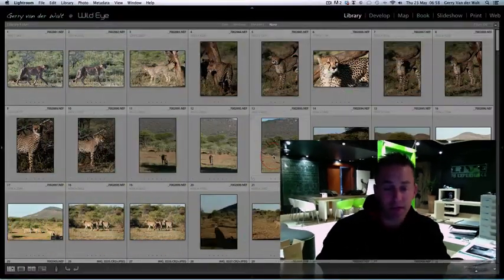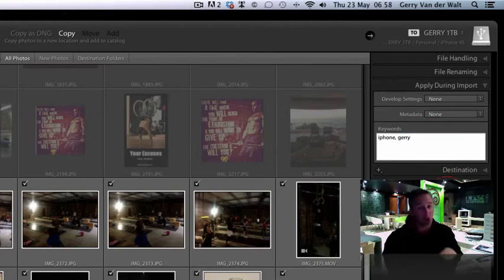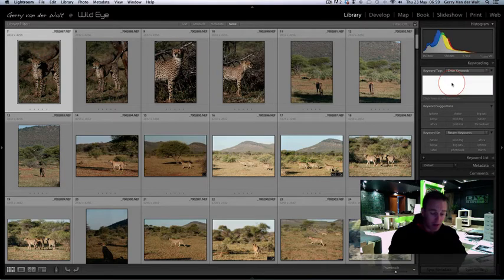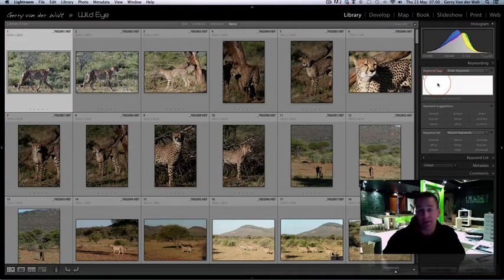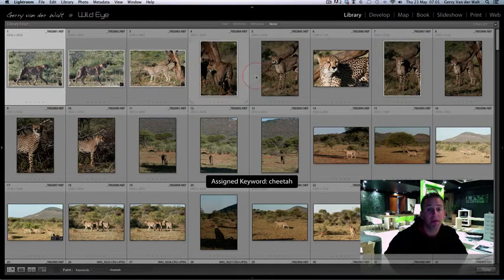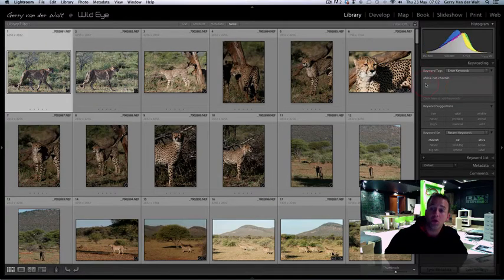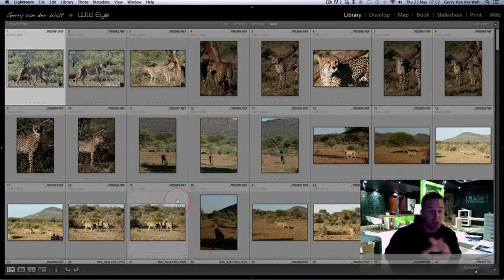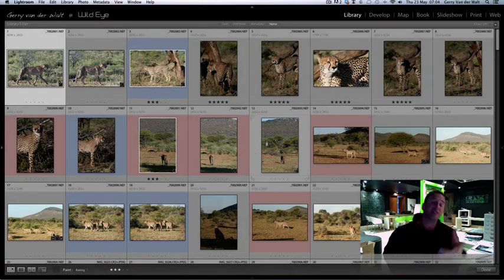Wild Eye - Keywording, Labels and Star Ratings in Lightroom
In this video we look at how to quickly label, rate and keyword your images in Lightroom.